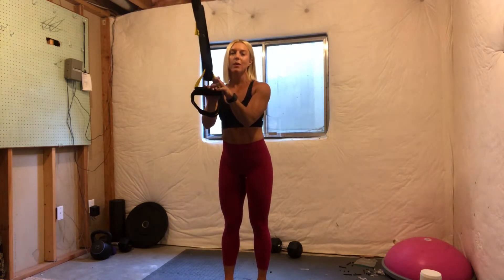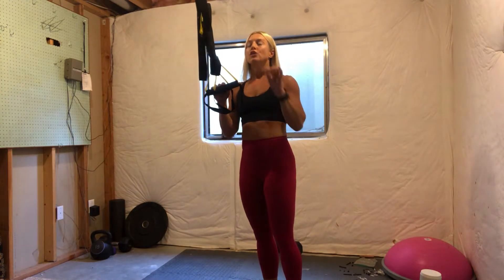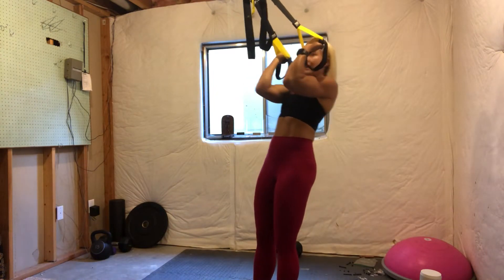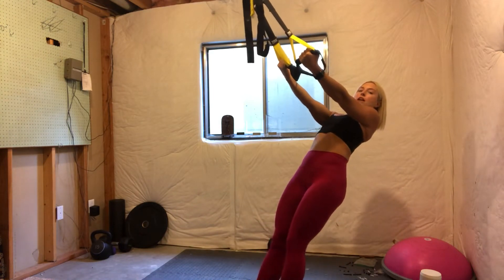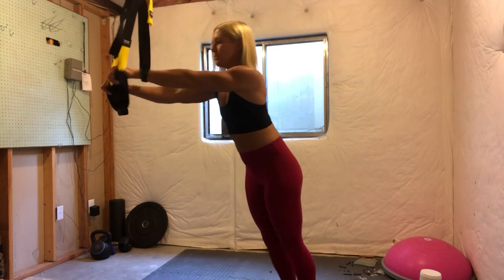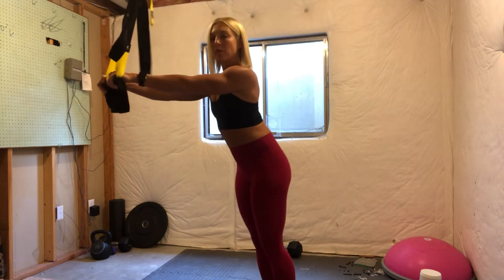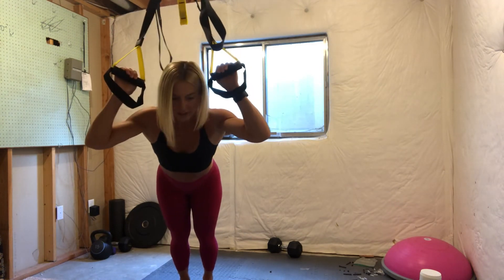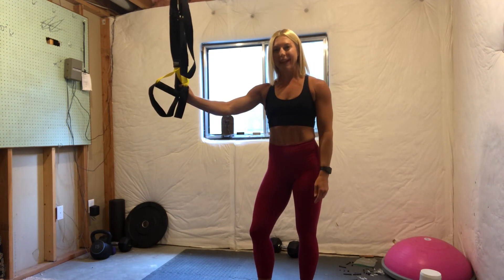Form Friday - TRX bicep curls and tricep extensions